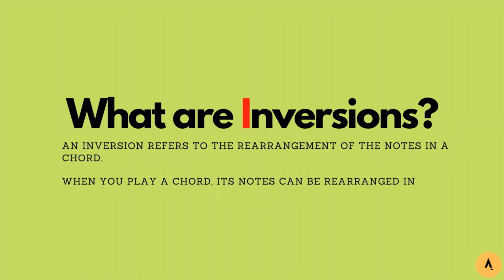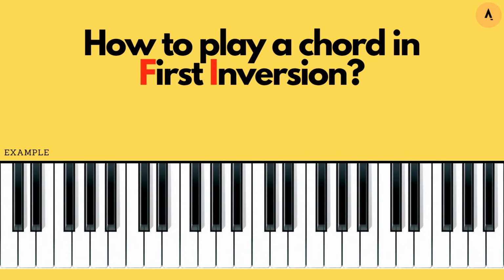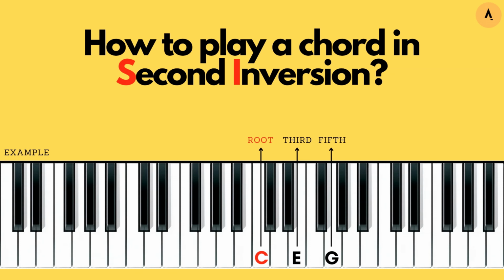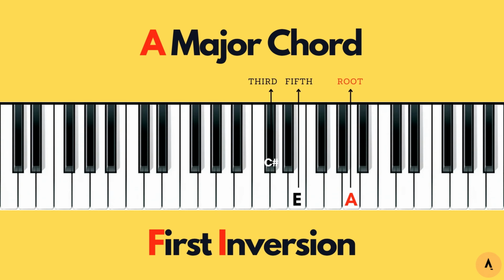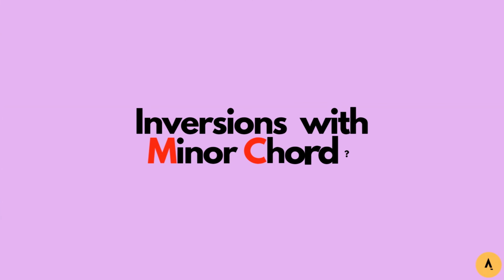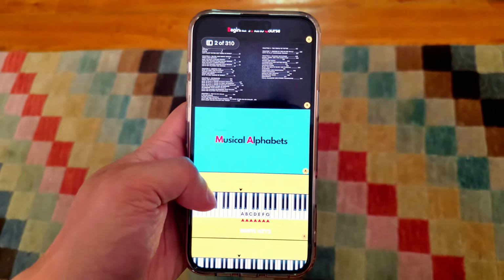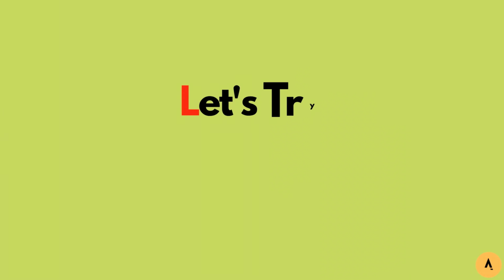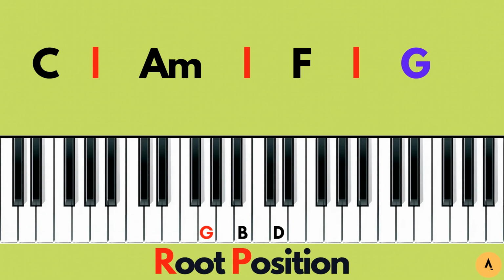Beginner's Piano Course: Day 4 - Inversions | EASY Lessons for Beginners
If jumping between chords feels awkward, piano can feel a lot harder than it needs to be. So in Chapter 4 of this Beginner’s Piano Course, we’ll learn what chord inversions are, how root position, first inversion, and second inversion work, and how to use inversions to play smoother chord changes on the piano/keyboard.

By the end, you’ll confidently understand:
🎵 What chord inversions are
🎵 Root position, first inversion, and second inversion
🎵 How to invert major and minor chords
🎵 How inversions make chord changes smoother
🎵 How to use inversions in real chord progressions

Great for absolute beginners, adults, and kids learning piano inversions and smoother chord playing for the first time.